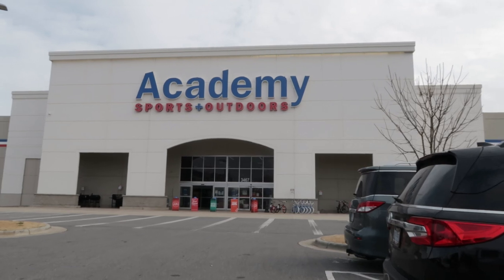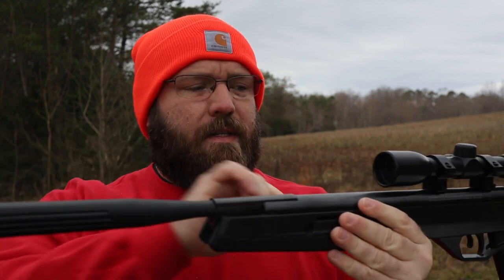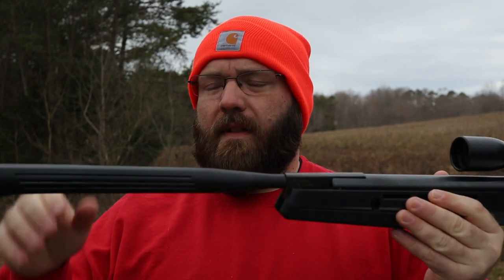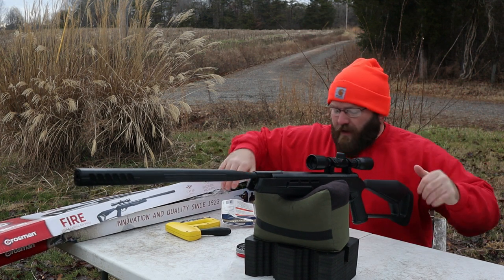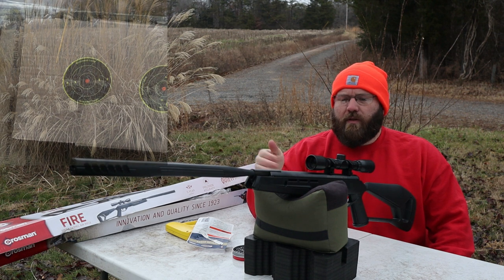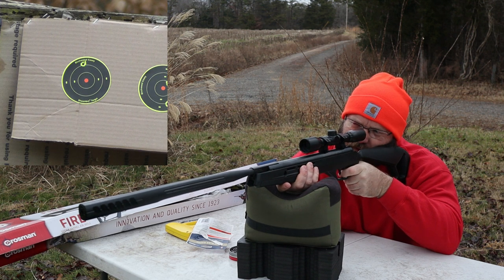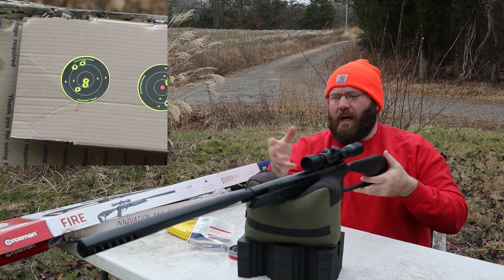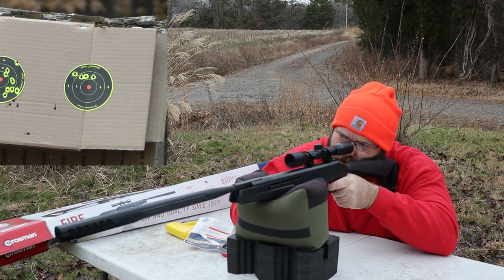$99 Air Rifle Out of the Box Test (Crosman Fire)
In this video I test the Crosman Fire purchased for $99 and see if it's accurate out of the box.